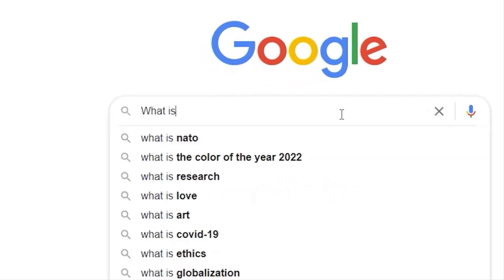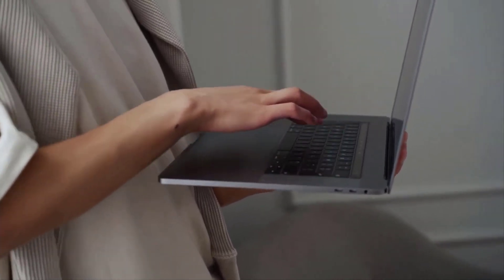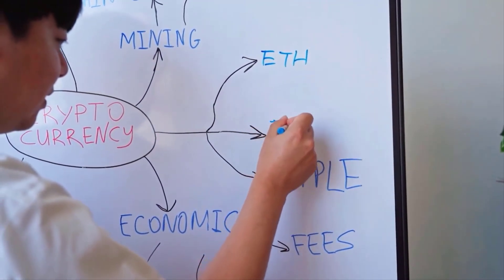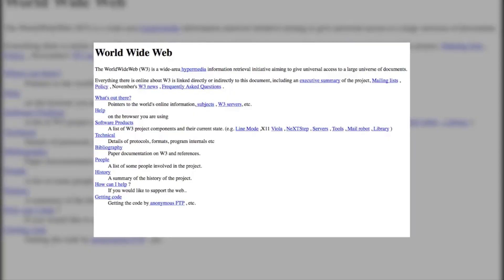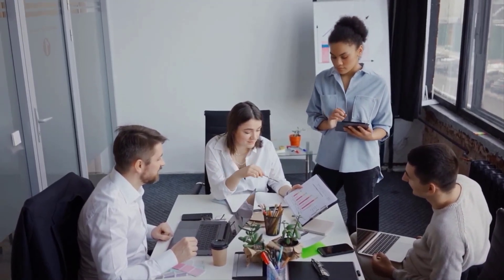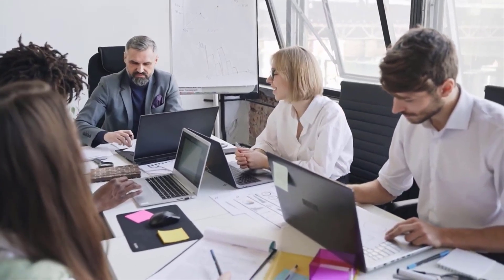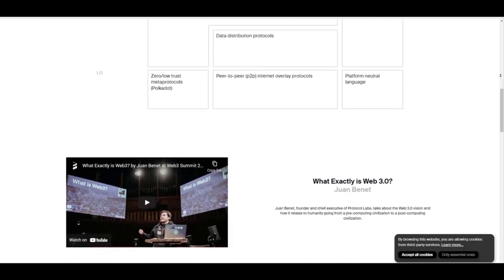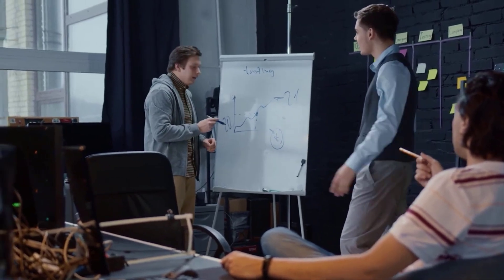All about Web 3.0 ll How this will bring new evolution in web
Introduction to Web3,
Centralization has helped onboard billions of people to the World Wide Web and created the stable, robust infrastructure on which it lives. At the same time, a handful of centralized entities have a stronghold on large swathes of the World Wide Web, unilaterally deciding what should and should not be allowed.
Web3 is the answer to this dilemma. Instead of a Web monopolized by large technology companies, Web3 embraces decentralization and is being built, operated, and owned by its users. Web3 puts power in the hands of individuals rather than corporations. Before we talk about Web3, let's explore how we got here.

About Tech Trends 4 All
🎥 Videos about Elon Musk. SpaceX, Tesla and a lot more
 🎨 Written, voiced and produced by Aminul Islam Shohug